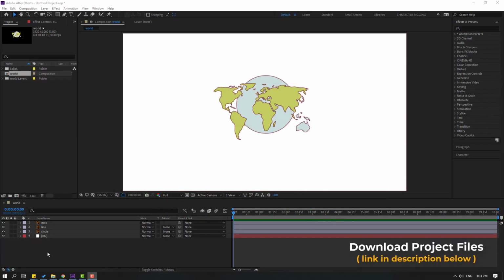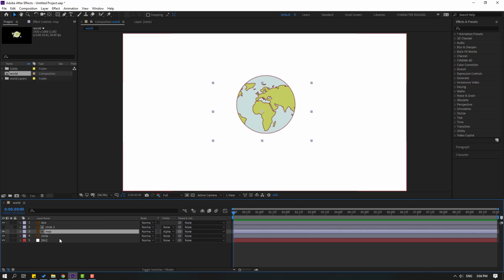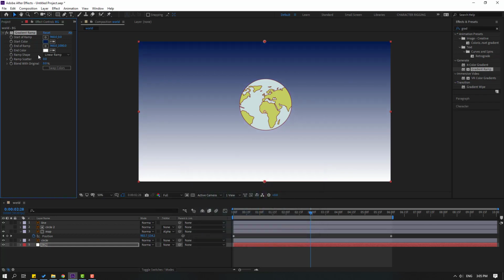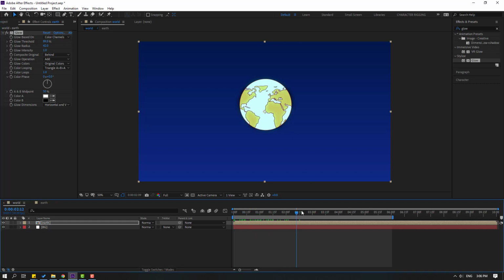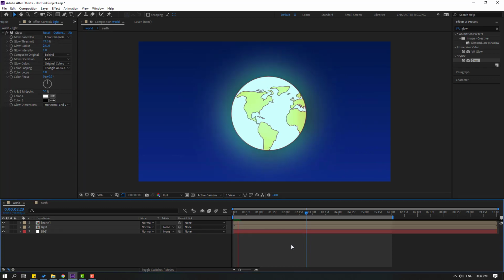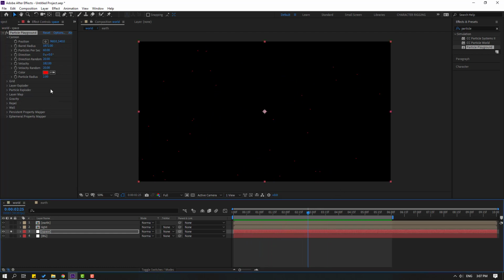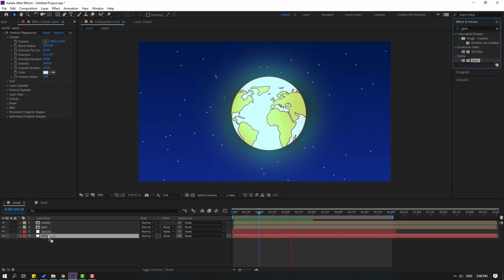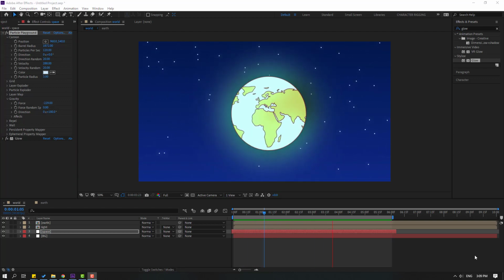Cartoon Planet Animation in After Effects Tutorials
Hi guys, welcome to my new After Effects tutorial. In this tutorial i will show how to make cartoon earth animation in After Effects. Let's get started!